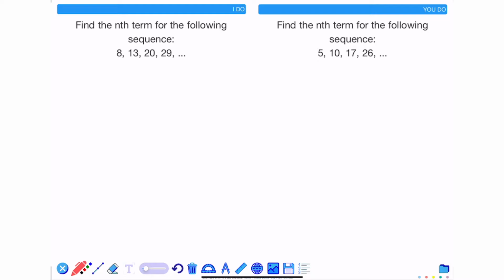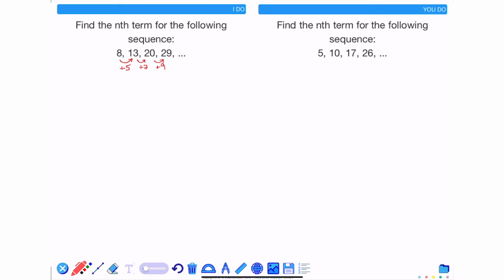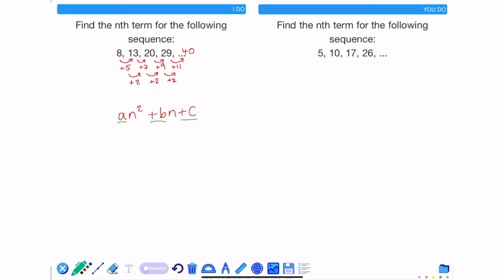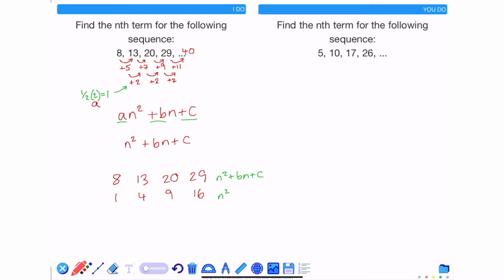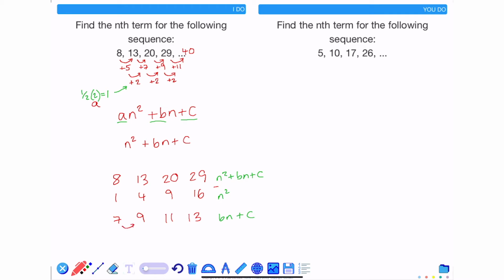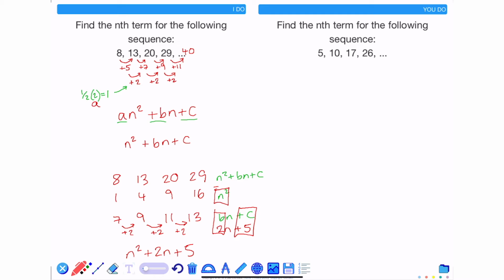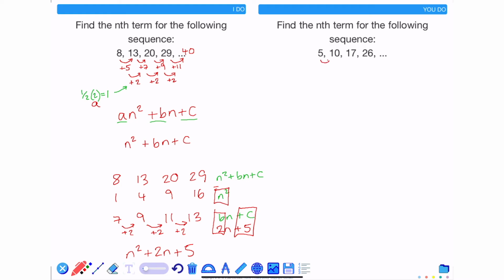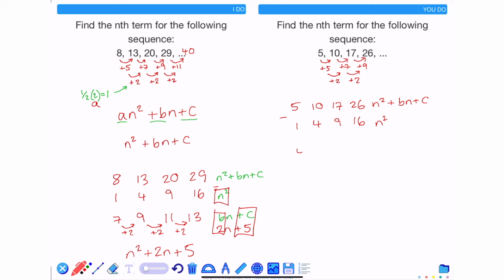Finding the nth term for a quadratic sequence (4⭐️)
A quick tutorial on how to find the nth term for a quadratic sequence.